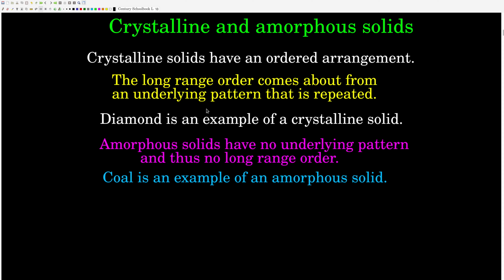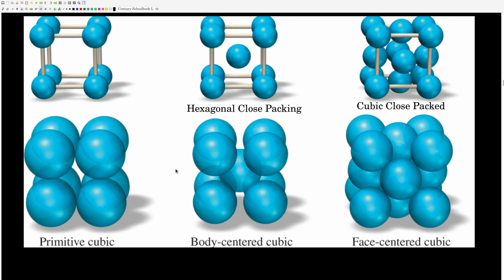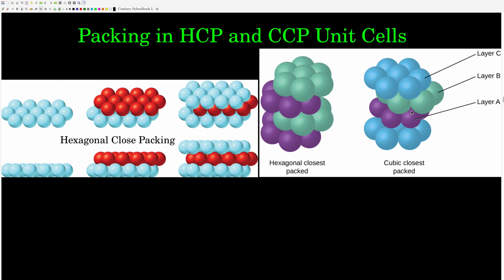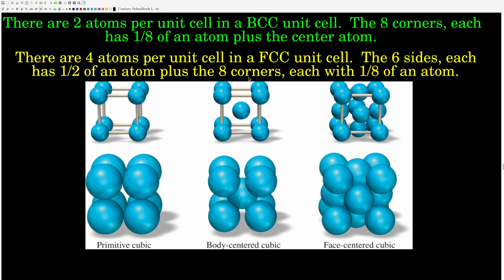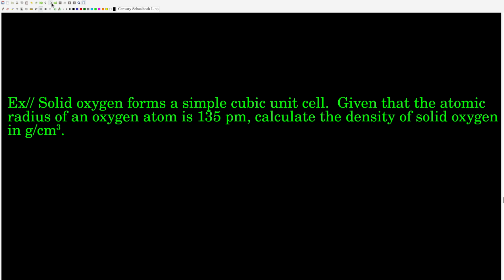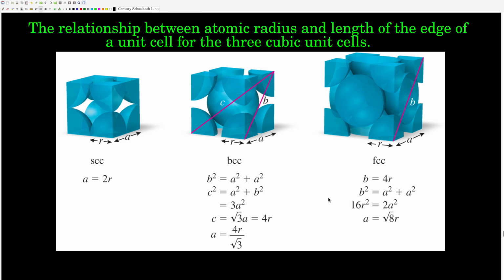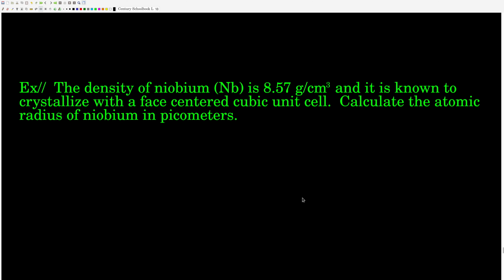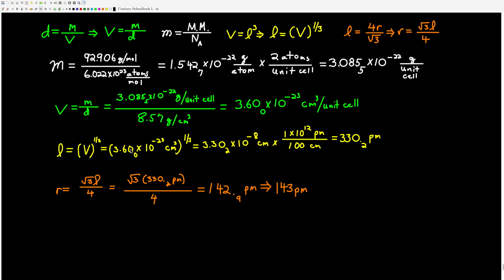Chem 101 Chapter 10-3 Solids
A brief introduction to crystalline solids and unit cells.